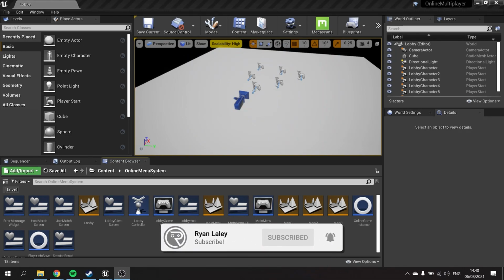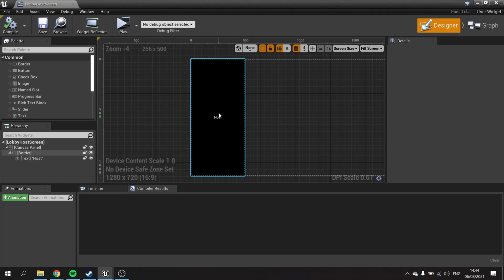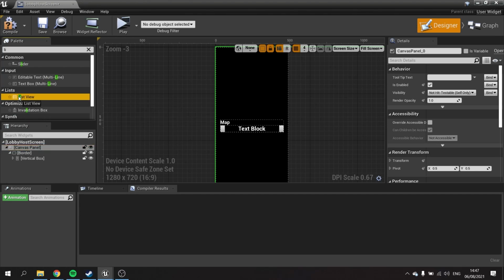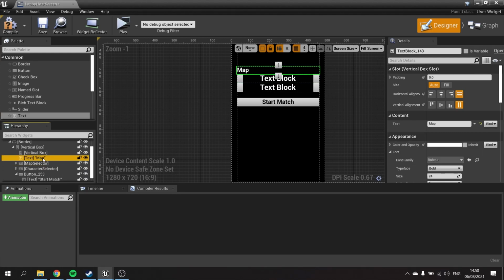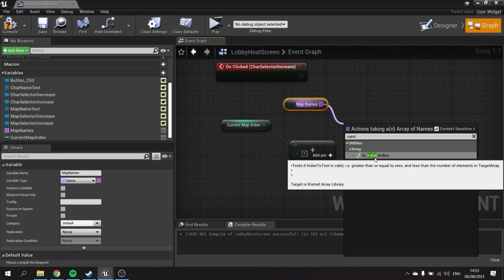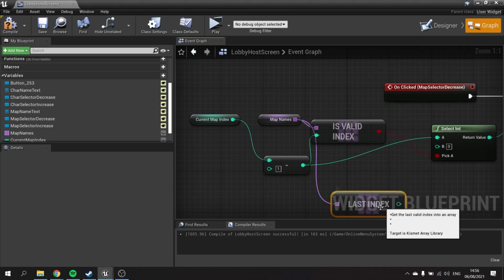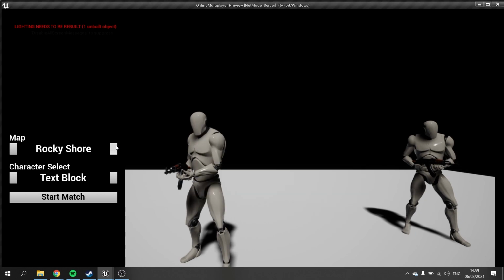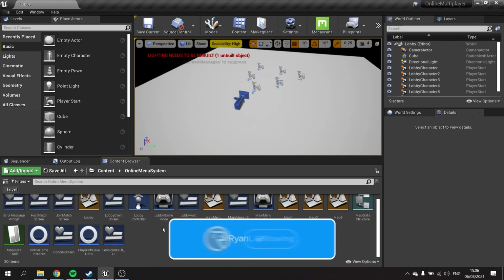Unreal Engine 4 Tutorial - Online Sessions Part 6: Changing Maps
In this series we are setting up the connections for online multiplayer using the base Steam sessions that come with UE4.

In Part 6 we work on the host's lobby menu and add the ability to choose and start the game on a specific map.